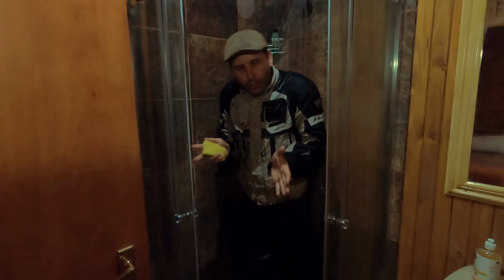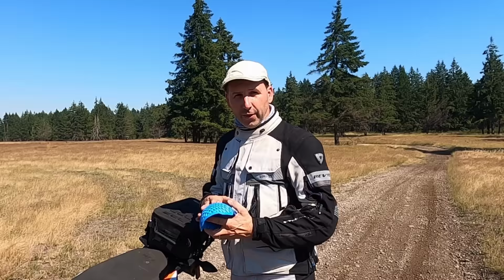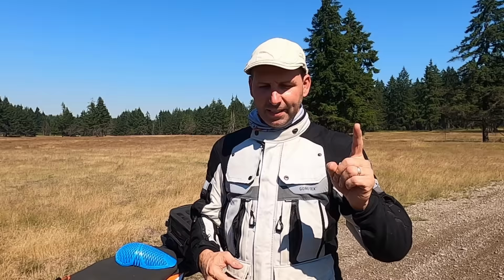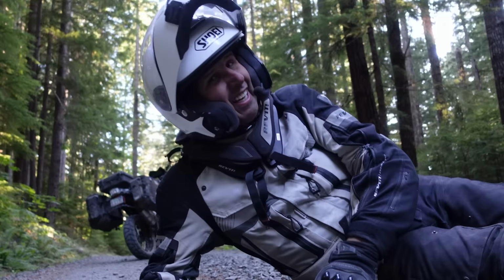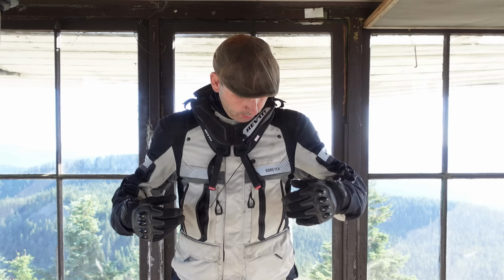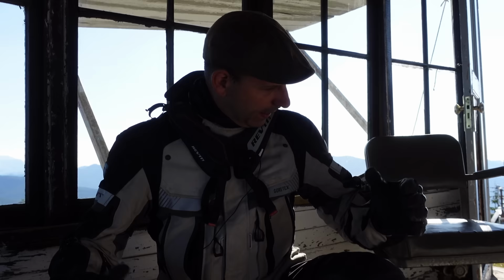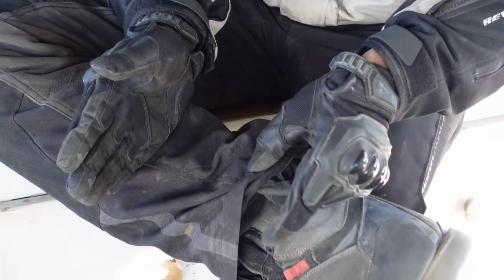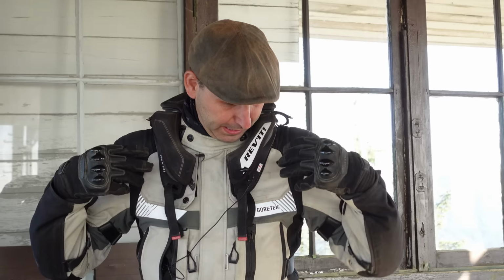Adventure motorcycle riding gear; pants and jacket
Rev'it! Defender Pro GTX suit is used as a prop as I discuss the process of selecting the perfect riding suit for ADV adventure riding. Whether you preper KLIM, Alpinestars or some other brand this tutorial will help you select your next suit. I have been using the Defender Pro as my primary ADV suit since 2015 when it replaced my Defender suit I used for my trip around the Americas